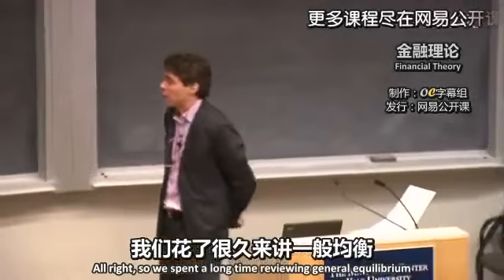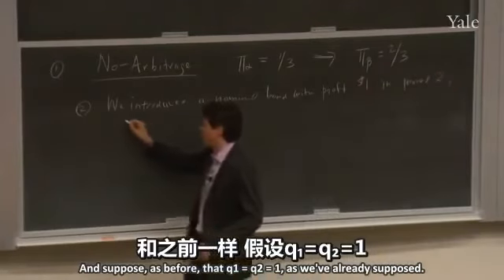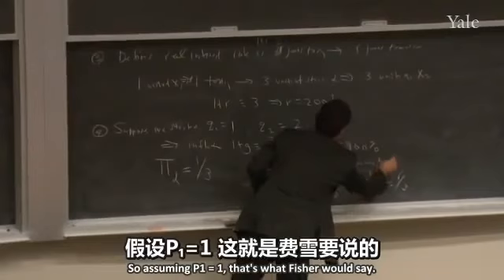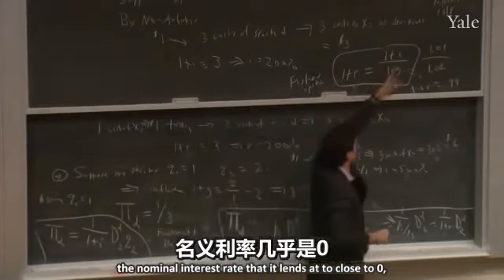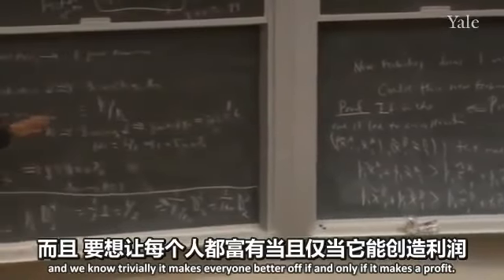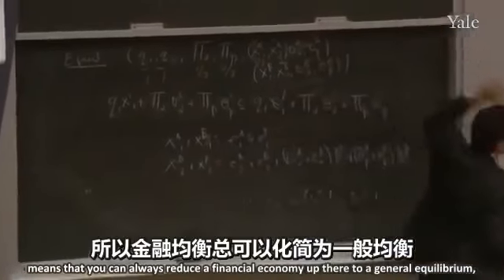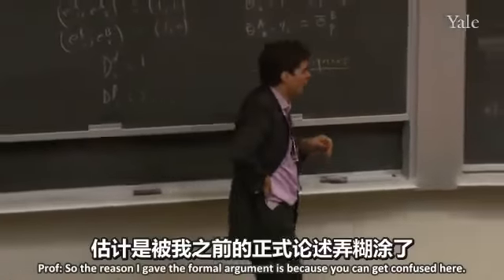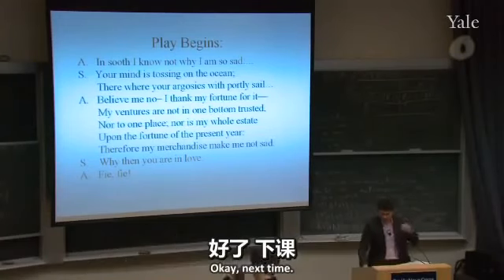第6讲 费雪利息不耐理论 Fisher's Theory of Interest Aversion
耶鲁大学的《金融理论》（Financial Theory 2009）课程由约翰·吉纳考普劳斯（John Geanakoplos）教授主讲。主要介绍金融学的基本理论与概念。课程内容涉及资产定价、风险管理、金融市场等多个领域，同时通过实际案例分析加深对金融理论的理解。

约翰·吉纳考普劳斯（John Geanakoplos）教授是耶鲁大学经济学系的詹姆斯·托宾讲席教授，专注于数理经济学、博弈论和金融经济学。他在哈佛大学获得经济学博士学位，并自1980年起在耶鲁大学任教。

课程目录：
第1讲 为何研究金融 Why Study Finance
第2讲 效用、禀赋和均衡 Utility, Endowments, and Equilibrium
第3讲 均衡计算 Computing Equilibria
第4讲 效率、资产和时间 Efficiency, Assets, and Time
第5讲 现值价格和实际利率 Present Value Prices and Real Interest Rates
第7讲 《威尼斯商人》、抵押品；现值和金融学词汇 The Merchant of Venice, Collateral; Present Value and Financial Terminology
第8讲 长存机构该如何年度预算；收益率 How Should Evergreen Institutions Budget Annually; Yield
第9讲 收益率曲线Yield Curve Arbitrage
第10讲 动态现值，套息交易，抵押贷款 Dynamic Present Value, Carry Trades, Mortgages
第11讲 社会保障 Social Security
第12讲 人口统计和资产定价 Demographics and Asset Pricing
第13讲 量化乐观与悲观的不确定性 Quantifying Optimism and Pessimism about Uncertainty
第14讲 不确定性和理性预期假设 Uncertainty and the Rational Expectations Hypothesis
第15讲 逆向归纳法和最优停时 Backward Induction and Optimal Stopping
第16讲 可赎回债券和抵押贷款提前支付期权 Callable Bonds and Mortgage Prepayment Options
第17讲 抵押贷款提前支付建模和抵押贷款估值 Mortgage Prepayment Modeling and Mortgage Valuation
第18讲 抵押贷款市场的历史 History of the Mortgage Market
第19讲 动态对冲 Dynamic Hedging
第20讲 动态对冲和平均寿命 Dynamic Hedging and Average Life
第21讲 风险规避和资本资产定价模型 Risk Aversion and the Capital Asset Pricing Model
第22讲 共同基金定理和协方差定价定理 Mutual Fund Theorem and Covariance Pricing Theorem
第23讲 风险、回报和社会保障 Risk, Return, and Social Security
第24讲 杠杆周期和次贷危机 Leverage Cycles and the Subprime Crisis
第25讲 杠杆周期和金融危机 Leverage Cycles and Financial Crises
第26讲 课程总结 Course Summary